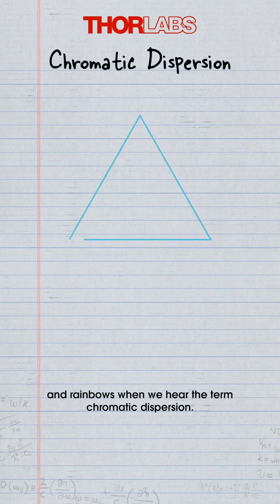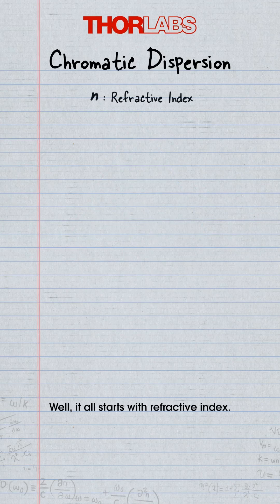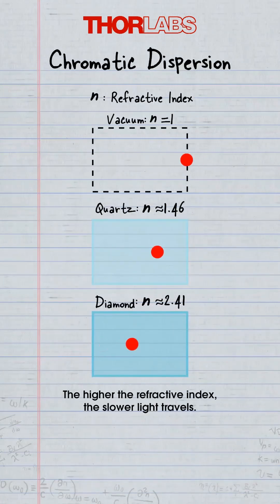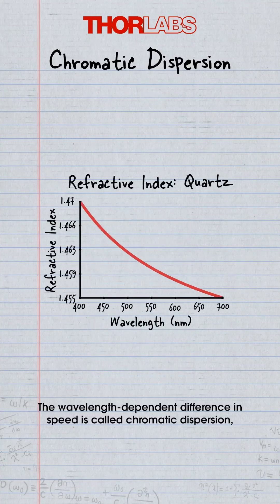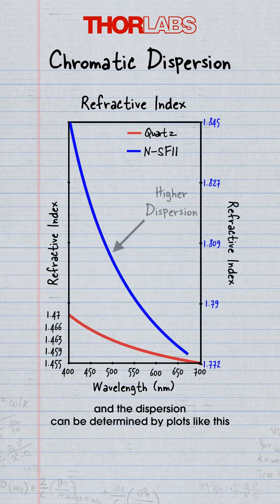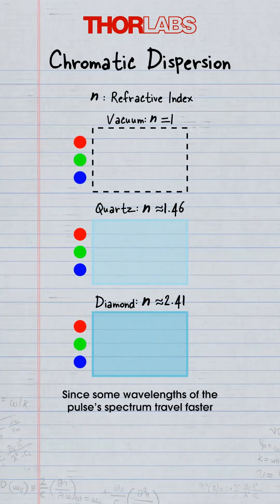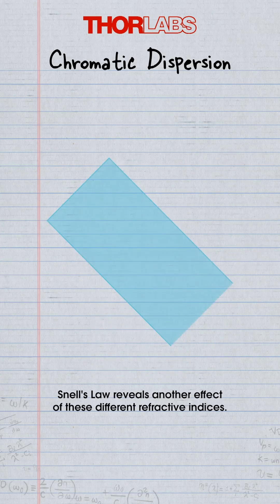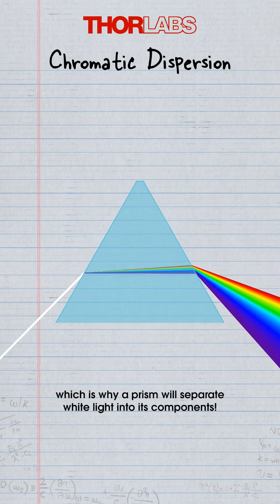What Is Chromatic Dispersion? | Optics Explained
Chromatic dispersion is the wavelength dependent speed in a material.

The refractive index ('n') of a material is defined by the speed of light in a vacuum divided by the speed or 'phase velocity' of light in that material. However, different wavelengths will have slightly differing indices of refraction, leading to a wavelength dependent speed, otherwise known as chromatic dispersion. The steeper the index vs wavelength curve, the greater the amount of dispersion.

For short light pulses, this can lead to pulse broadening. Since a pulse may contain multiple wavelengths, each wavelength of the pulse travels at a different speed, where difference in the fastest and slowest wavelength lead to broadening effect. This is especially relevant for ultrafast laser, which by design must contain many wavelengths staying in phases.

Dispersion also manifests as a wavelength dependent refraction angle when combined with Snell's law, which is why a prism will separate while light into its spectrum of colors.